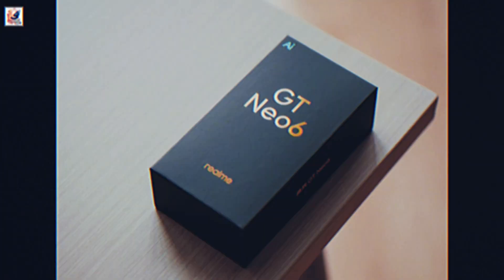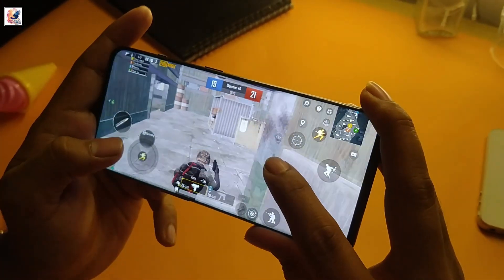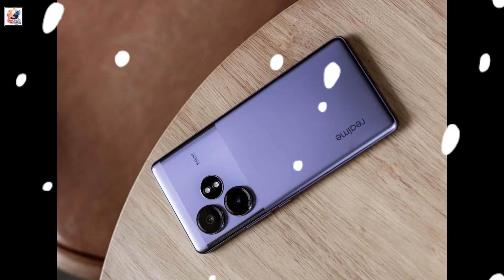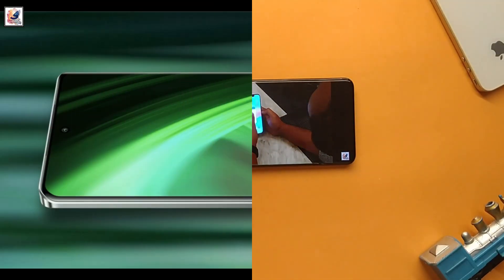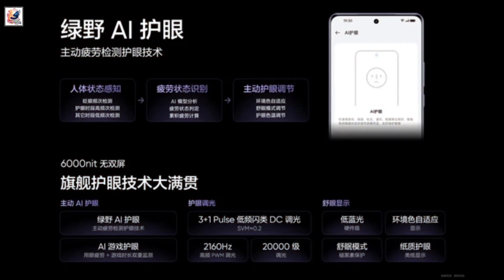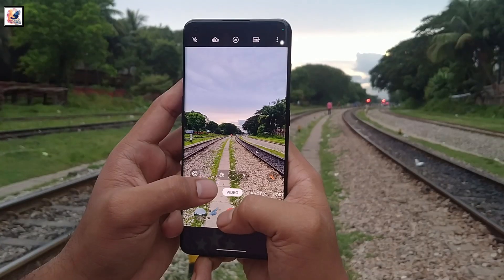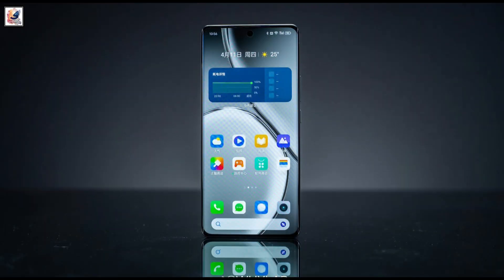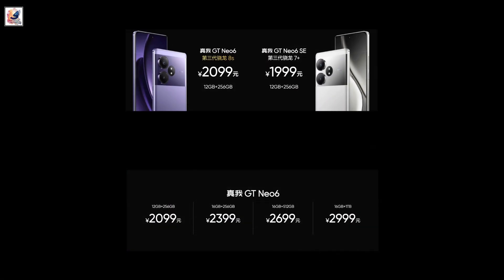Realme GT Neo 6 Officially Launched | Realme GT Neo 6 Launch Date In India, Price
About This Video- I like to share with you guys the Realme GT Neo6,
Realme has officially launched the GT Neo 6 in China, the successor to the popular GT Neo 5. The phone positions itself as a “mid-range flagship,” aiming to deliver high-end performance at a competitive price.The GT Neo6 boasts the Snapdragon 8s Gen 3 mobile platform, the latest sub-flagship chip from Qualcomm. With 16GB of LPDDDR5X RAM and 1TB of UFS 4.0 storage. Realme GT Neo 6 runs on Android 14-based realme UI 5, Neo 6 SE features a 6.78-inch 1.5K screen co-developed with BOE that has rated peak brightness of 6000 nits. It’s an 8T LTPO panel with a variable refresh rate of 0.5-120Hz, There’s also Greenfield AI eye protection, an industry-first feature, that actively detects user fatigue and adjusts various screen parameters accordingly.
The Realme GT Neo 6 has a dual-camera system on the back. The main sensor is a 50-megapixel Sony IMX882 sensor, an 8-megapixel ultra-wide-angle sensor, a 32-megapixel Sony IMX615 camera on the front for selfies. The GT Neo6 is equipped with a 5500mAh battery, and supports 120W fast charging. It allows for a quick 50% charge in just 10 minutes. Price of the Realme GT Neo 6 starts at CNY 2,099 (roughly Rs. 22,000) for the 12GB + 256GB version.